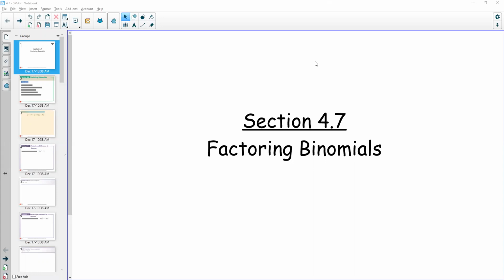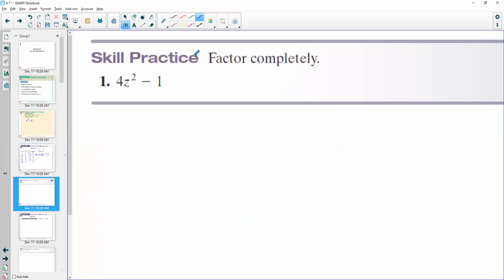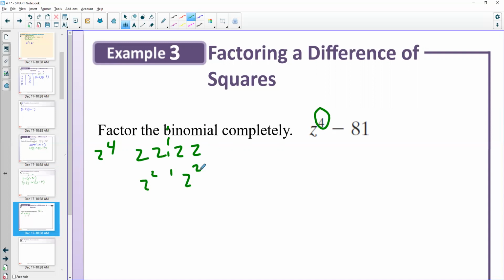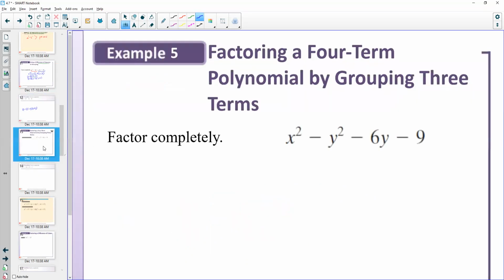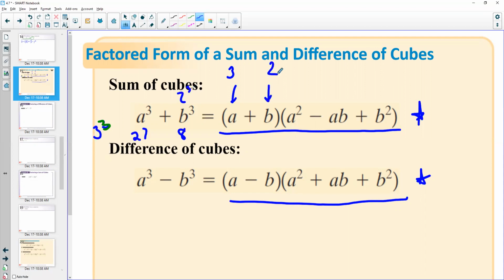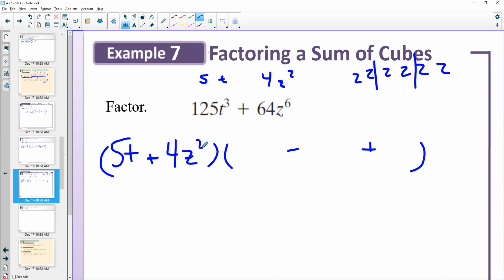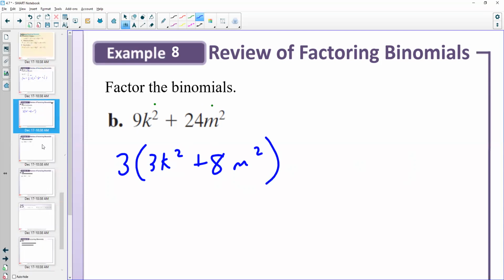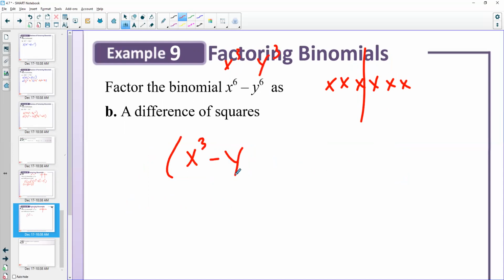103 - Section 4.7